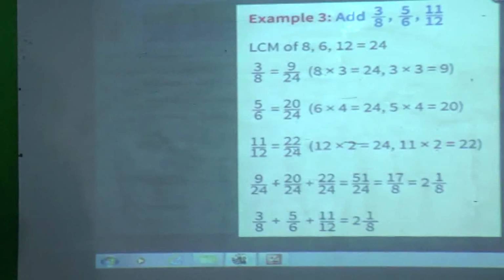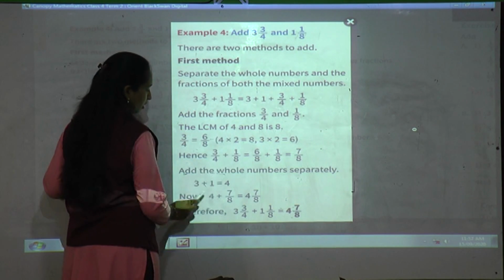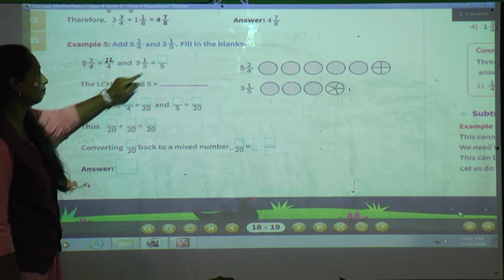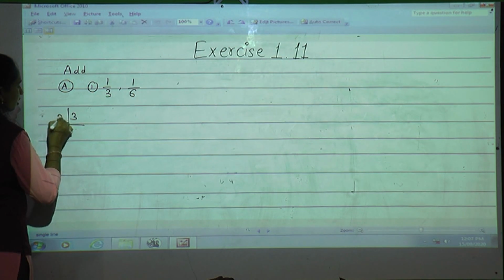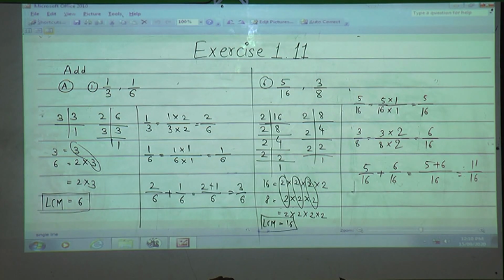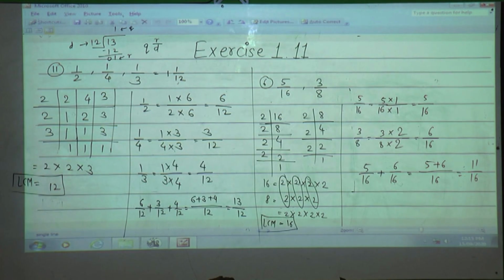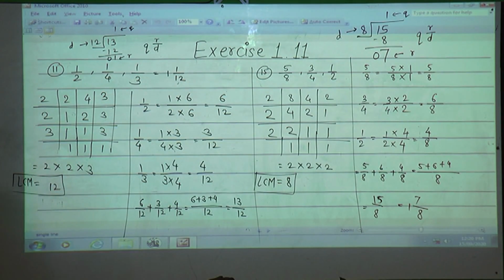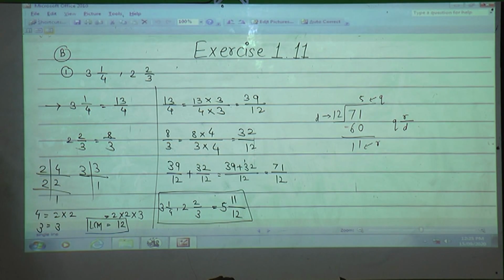102 Std IV Maths L No 01 Episode 69